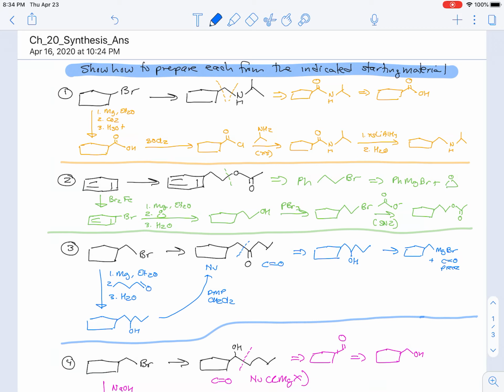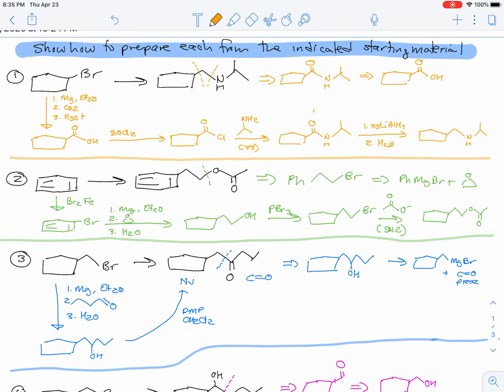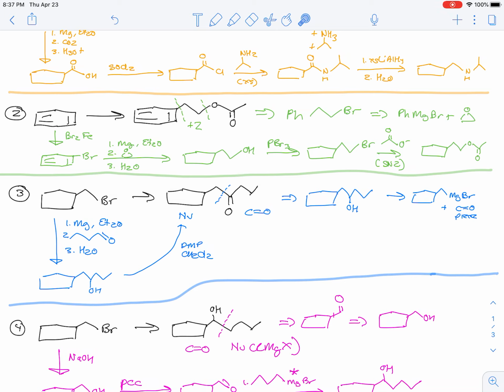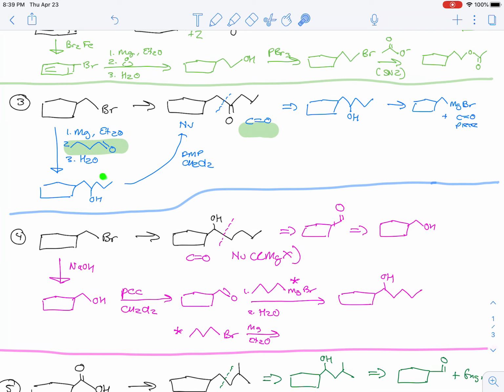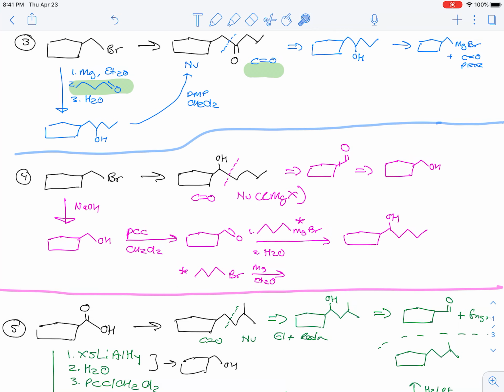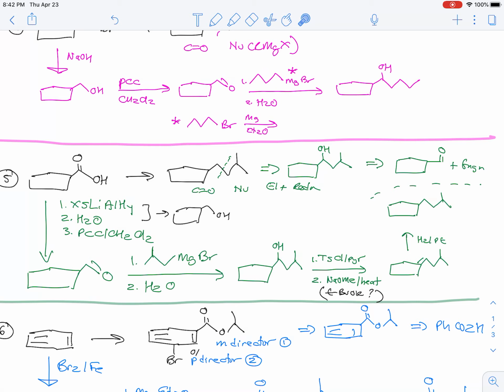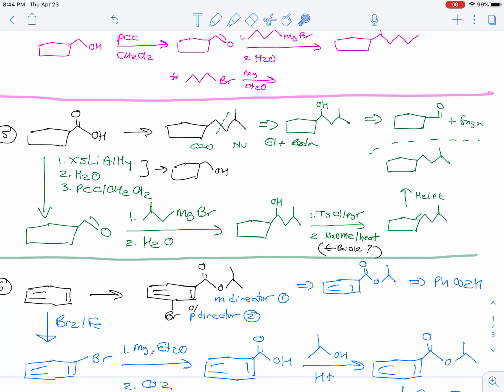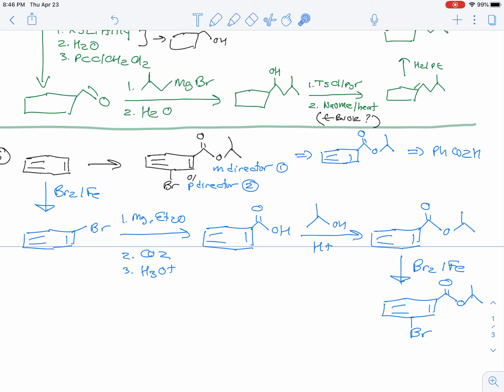Chapter 20 (Klein) Synthesis Examples - Carboxylic Acids and Derivatives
Synthesis examples utilizing reactions and preparation of carboxylic acids and derivatives. Chapter 20 of Klein's Organic Chemistry text.